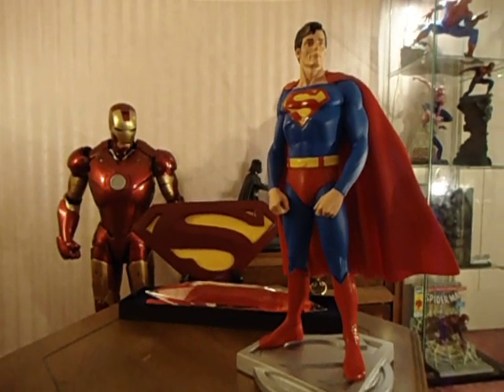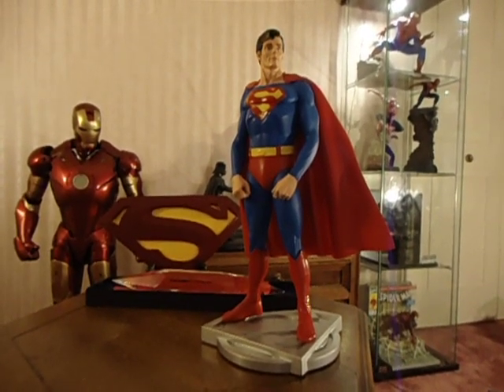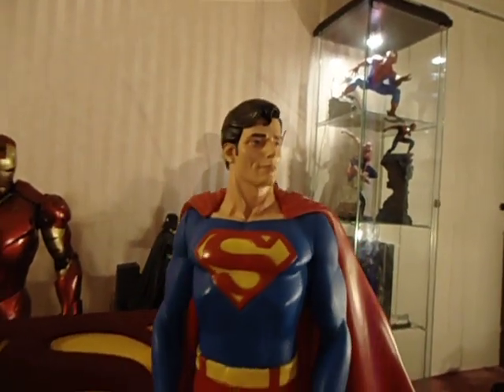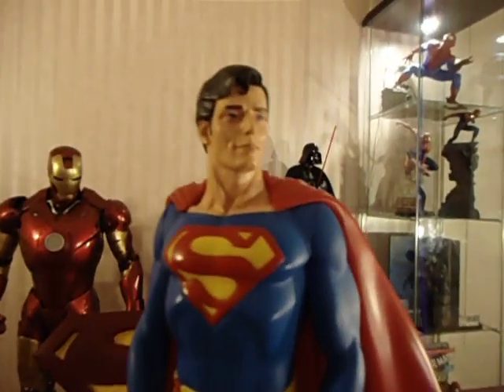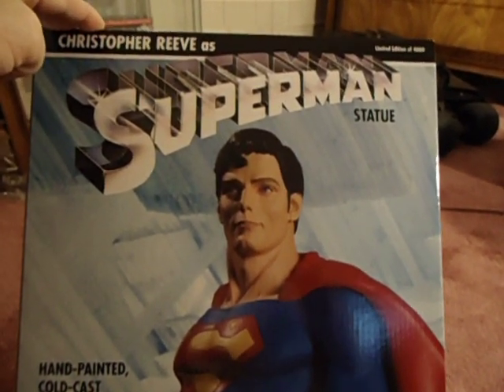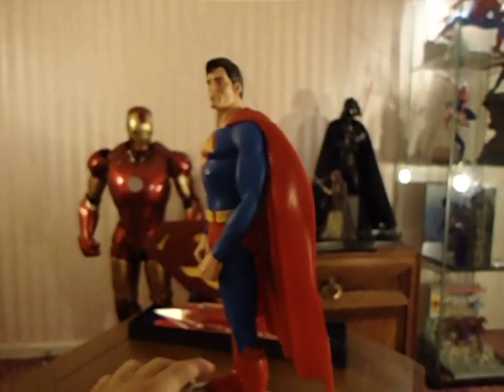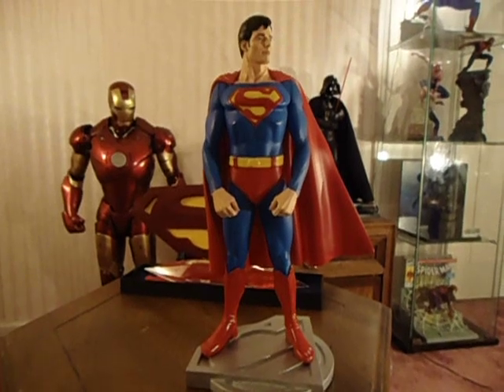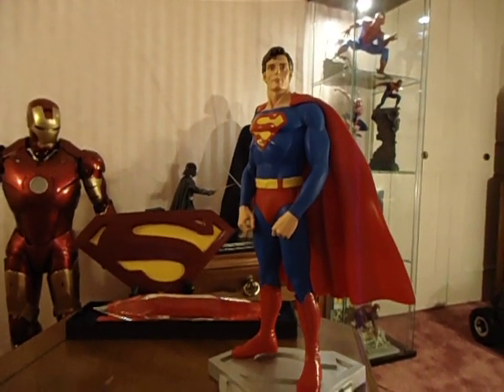DC Direct Christopher Reeve Superman Statue Review